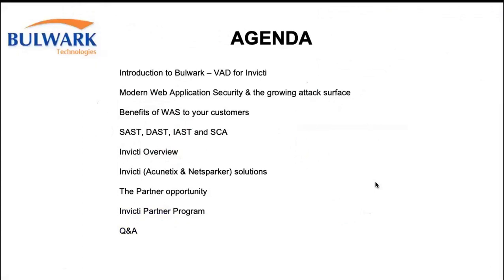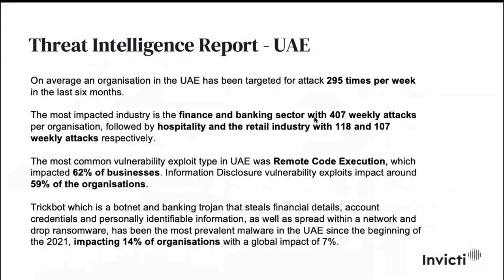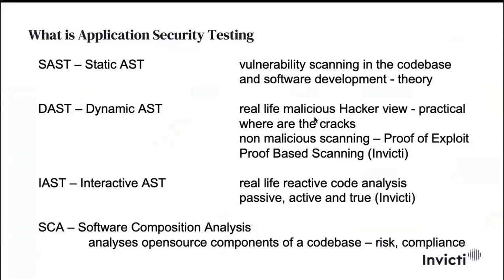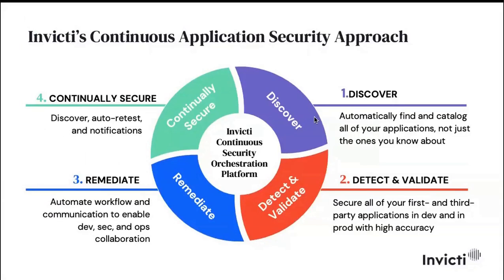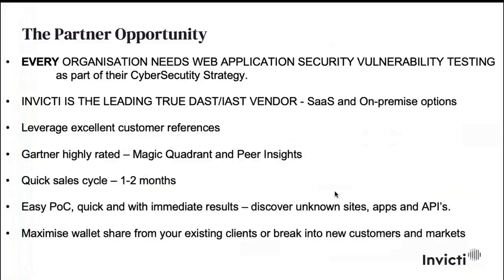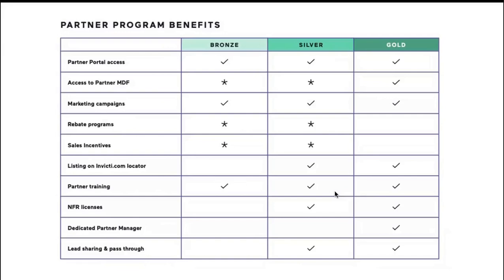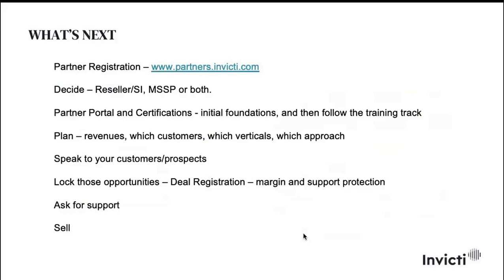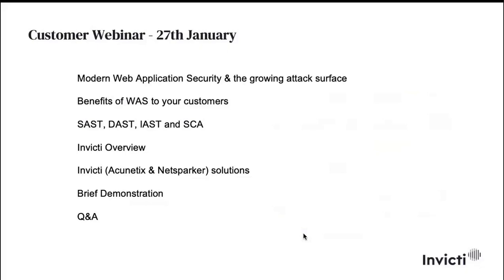Modern Web Application Security & the growing attack surface | Invicti | Bulwark Technologies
As attack surface expand and malicious activity continues to rise, legacy AppSec tools & strategies are falling enterprises & government agencies, leading to a security crisis.

Invicti's products bring a unique approach that enables organizations to effectively manage their entire application portfolio through automation, coverage, & accuracy.

ABOUT INVICTI:
1. Maker of Acunetix & Netsparker
2. Serving 3,300 customers worldwide, spanning SMB - SME, Enterprise, Government
3. Unified platform delivering DAST, IAST, SCA with automation, scale & accuracy.
4. Pioneered Proof-Based scanning approach.

Webinar Agenda:

0:00 Introduction to Bulwark
1:49 Introduction of Speakers (Glyn & Ali)
3:05 About Invicti
7:34 Middle East customers
8:09 AST (Application Security Testing) SAST, DAST, IAST
10:28 What is Interactive AST (IAST)
11:50 How does true IAST works?
12:25 Truly Modern AppSec Approach
13:03 Invicti's continous AppSec approach
17:44 Partner Opportunity
23:09 Training Timeline
23:58 Partner program benefits
24:41 Reseller Partner Discounts
26:09 Partner Program Requirements
33:20 Q & A Session

Rahul Ananthanarayana Reddiar
Channel Development Manager (Oman) - Cybersecurity